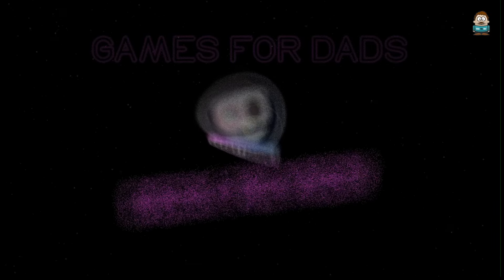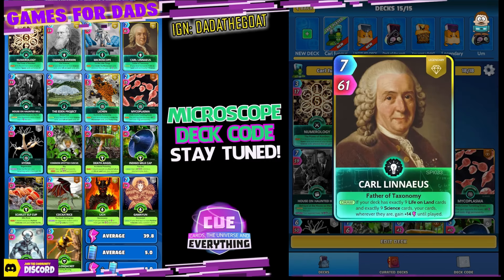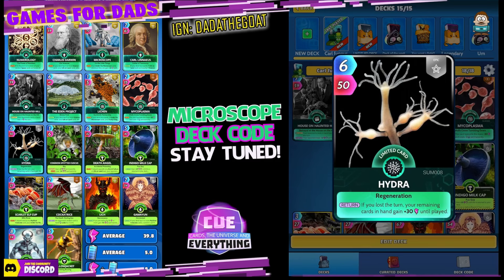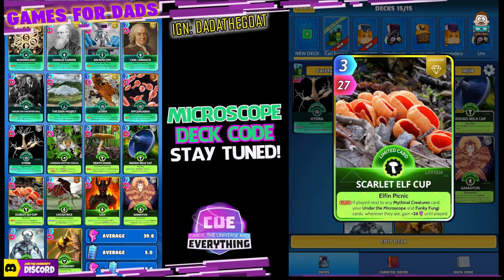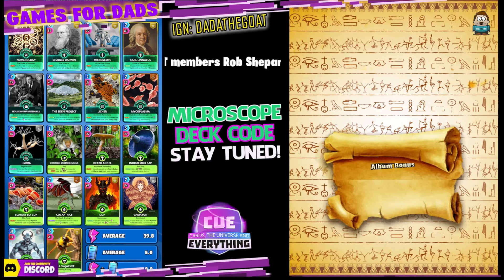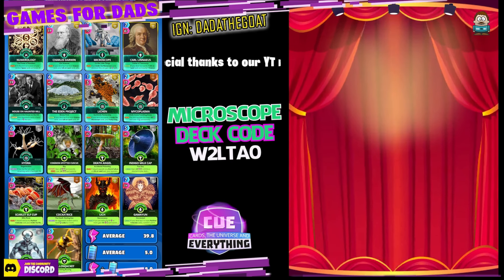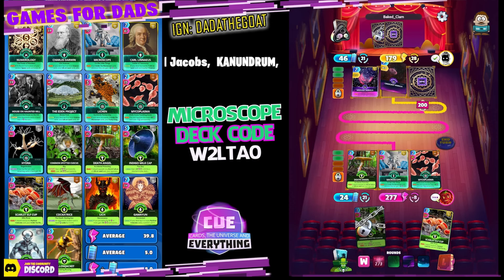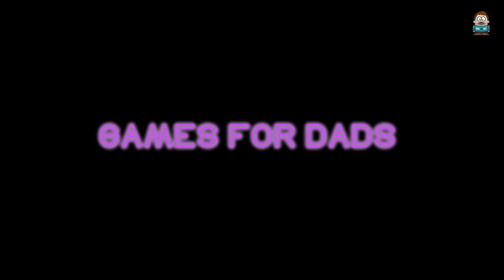Microscope New Card Deck Build Test - Cards Universe & Everything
Brand new deck build, how will this go in the game ?, I think this deck is really cool.